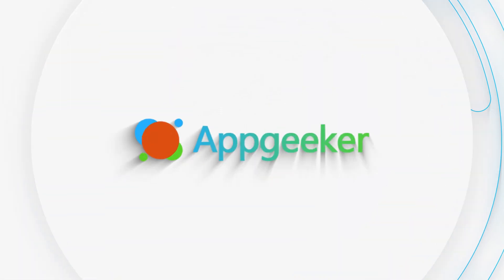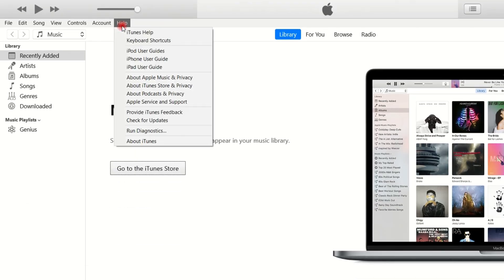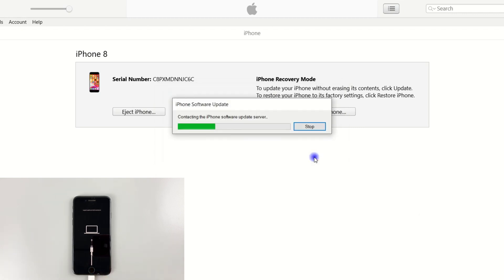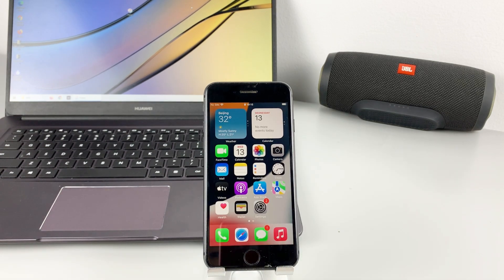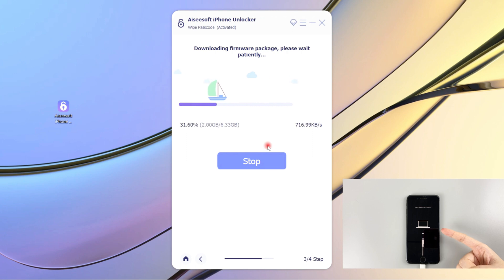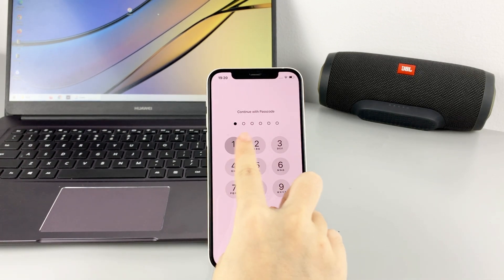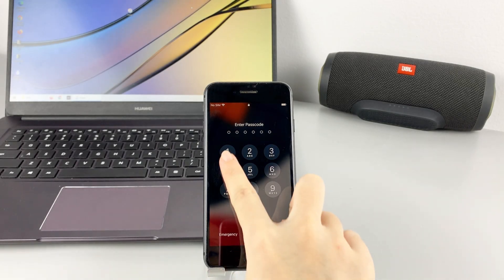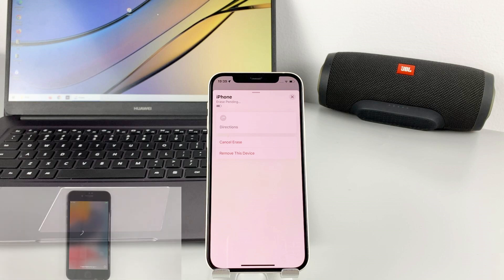iPhone is disabled in iOS 15.1 or earlier? 4 Ways to Unlock it!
If your iPhone is running Ios 15.1 or earlier, when you entered the wrong passcode too many times, it will show iPhone is disabled connect to iTunes message on the screen that means your iPhone locked you out to protect your data security. Learn to how to unlock it with 4 methods in this video.

Chapters:
00:00 Intro & Preview
00:50 Method 1- Restore iPhone using iTunes
01:37 Recovery mode tutorial
03:20 Method 2- Unlock iPhone using iPhone Unlocker from Appgeeker
05:05 Method 3- Restore iPhone using iCloud.com
06:49 Method 4- Restore iPhone using Find My app